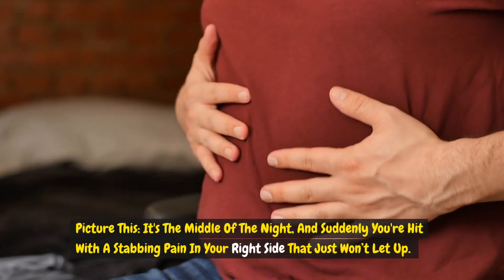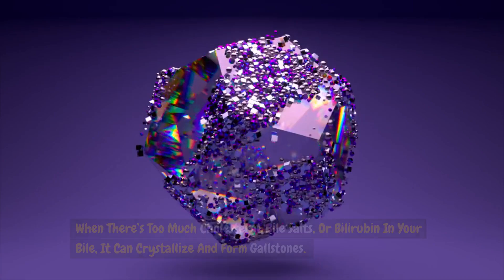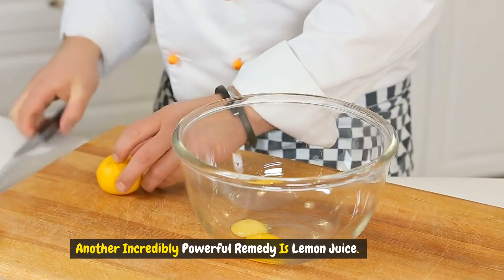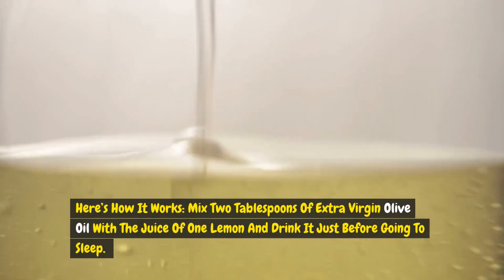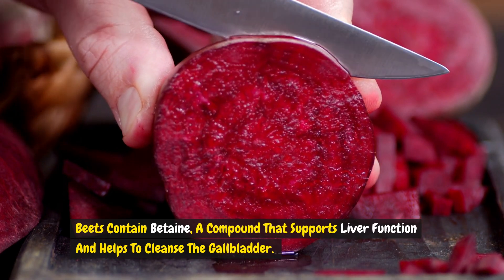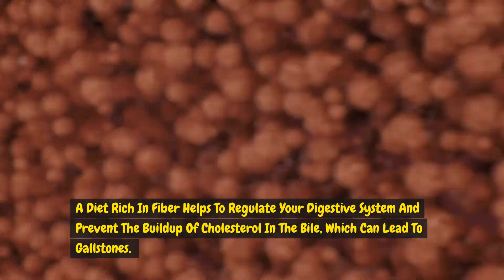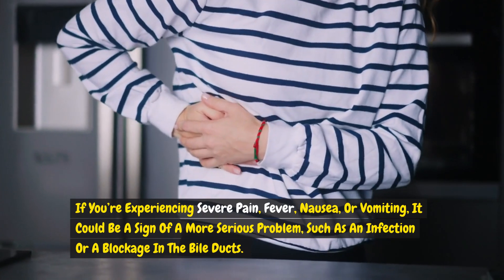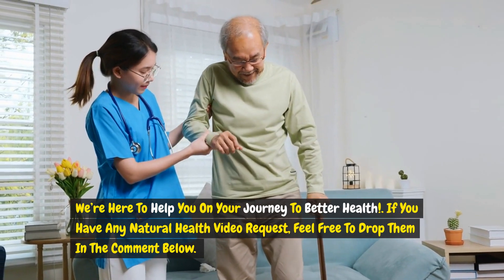How To Naturally Flush Out Gallstones FAST - Get Instant Relief NOW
Find out how to flush gallstones naturally with this fast and effective home remedy! In this video, we will guide you step-by-step on how to relieve gallstones and improve your digestive health using simple, natural ingredients you can find at home. Say goodbye to the discomfort and pain of gallstones and hello to instant relief now!
Learn about the symptoms of gallstones, why they occur, and how this remedy can help you flush them out safely. We’ll also share tips on dietary changes and lifestyle adjustments to prevent gallstone formation in the future.
Whether you're looking for a natural solution or just seeking ways to enhance your overall wellness, this video is packed with valuable information and practical advice.

🔔 Video Timestamps:
0:00 - Introduction: Understanding Gallstones
0:51 - Symptoms and Causes of Gallstones
1:34 - Apple Cider Vinegar: Natural Remedy for Gallstones
2:19 - How Lemon Juice Helps Dissolve Gallstones
2:59 - The Power of Olive Oil for Gallbladder Health
3:50 - Importance of Staying Hydrated to Prevent Gallstones
4:31 - Beets and Betaine: Cleansing the Gallbladder Naturally
5:02 - Turmeric and Curcumin for Gallstone Prevention
5:33 - The Role of Dietary Fiber in Preventing Gallstones
6:13 - Physical Activities
 6:42 - When to Seek Medical Advice for Gallstones

🌟🌿Need Help With Gallstones? We've Got You Covered!
🏆 Most Recommended Digestive Health Supplements.
✅ Best Gallstone Prevention Supplements
✅Best Supplement For Digestive Health